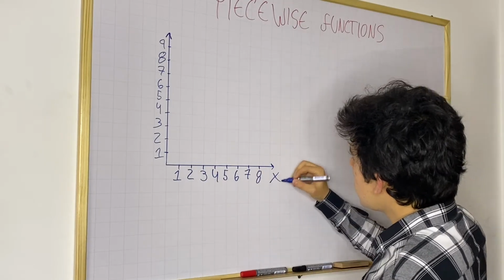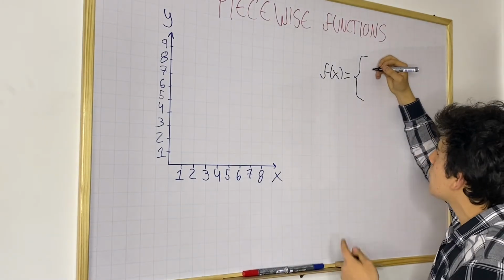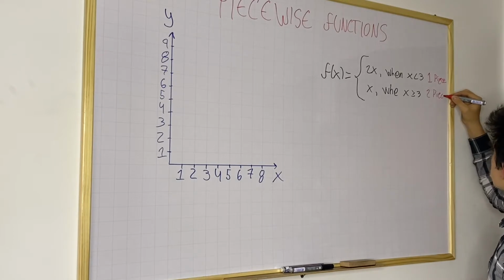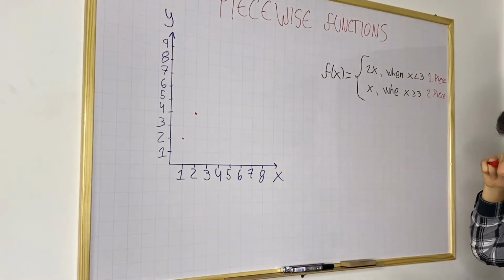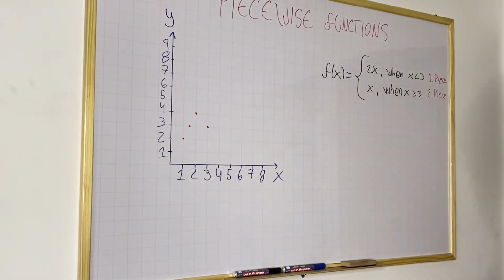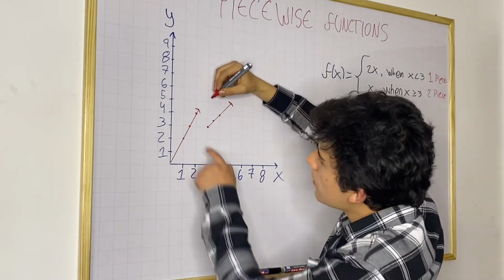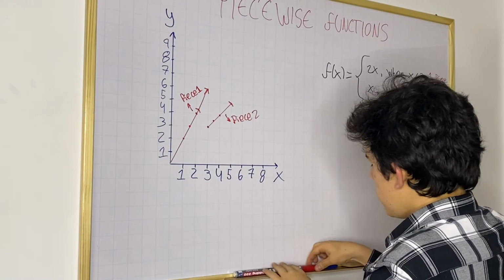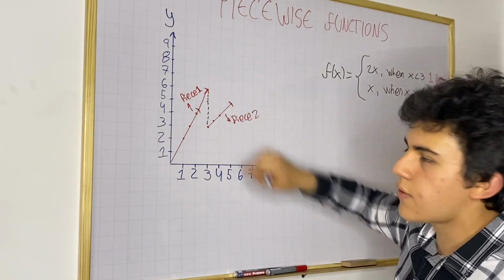What is a piecewise function? Functions over intervals | General Math Ep. 2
What is a piecewise function? Imagine you can make smaller functions inside a general function, and this semi-functions only acts when certain conditions on the x-values are satisfied. This is what allows you to get a "broken graph" with gaps separating each line determined by its own semi-function. This video explains in detail what a piecewise function is, providing a great background in recurrent topics in calculus 1 one where a wide understanding of piecewise functions is essential.